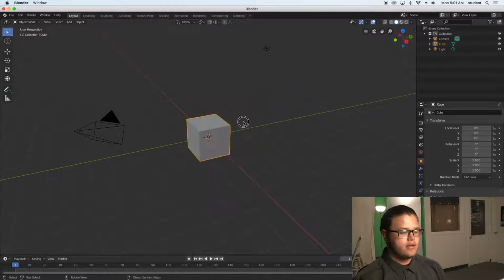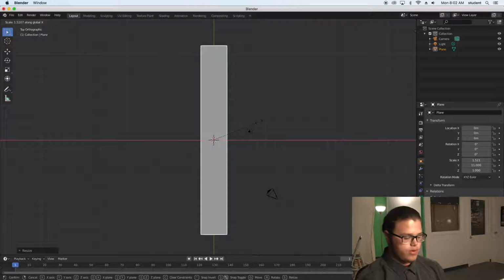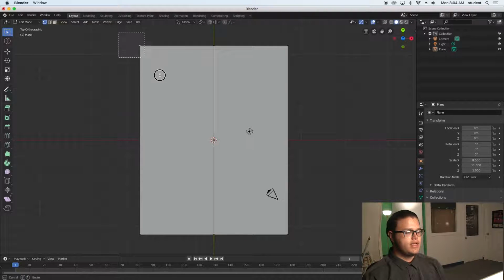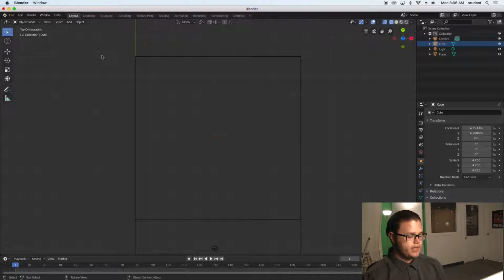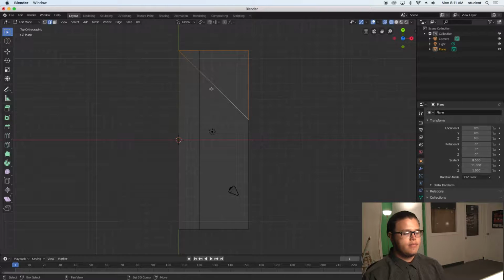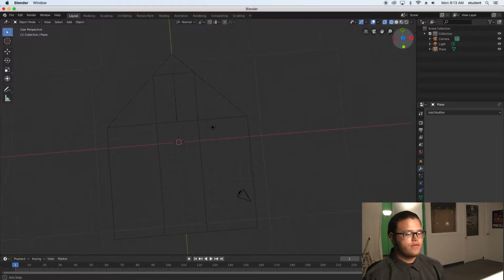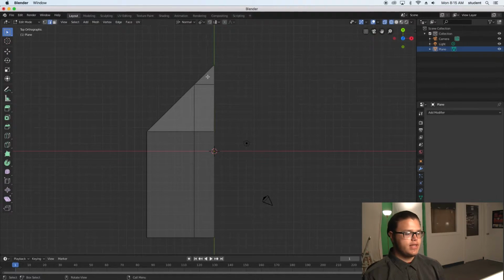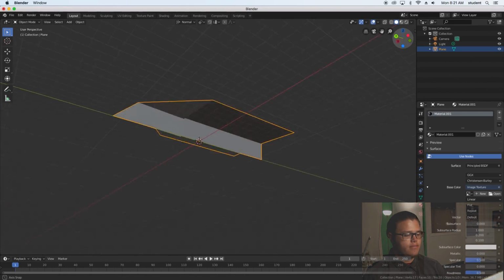How to make a Paper Plane in Blender 2.8 Tutorial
Hello there wonderful people! I decided to make a video on how to make a paper plane in blender 2.8 because I'm learning the software and maybe it could help some of ya'll out on how to do a few things and learn a few things. Most of the techniques I use in this video are from